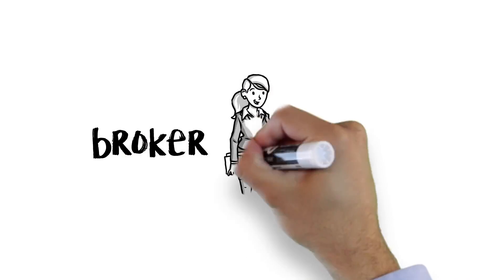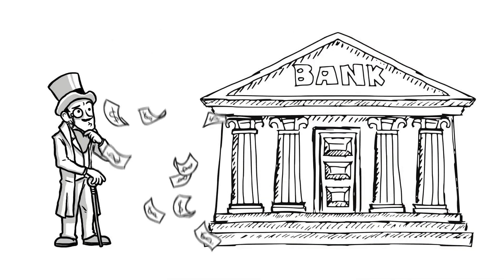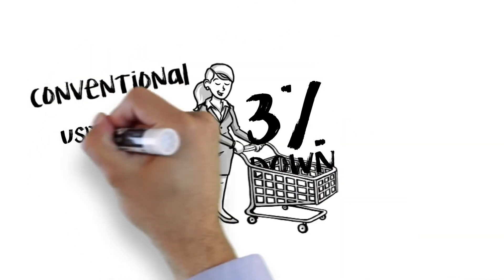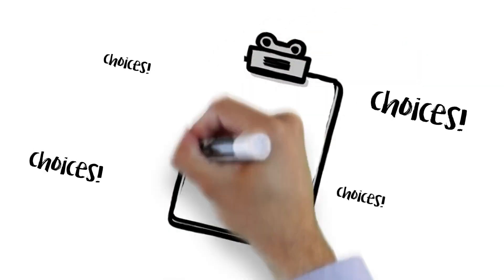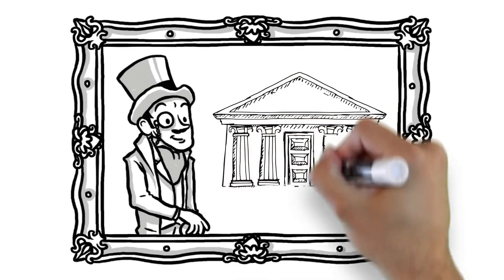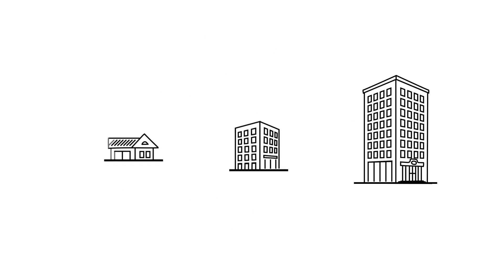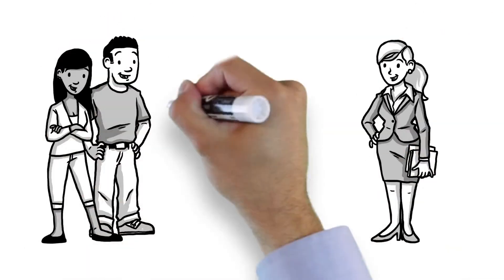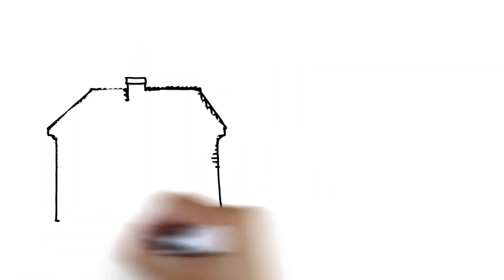Discover the power of choice with JCRMG INC "Keys to your Home" Real Estate Mortgage Broker.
Discover the power of choice with JCRMG INC "Keys to your Home" Real Estate Mortgage Broker. Our extensive range of loan programs ensures that you find the perfect fit for your homeownership journey. Call Joe Frank Cerros, loan officer, at 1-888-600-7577 or apply Explore our VA, FHA, Conventional, and more loan programs today! JCRMGINC JCRMG JoeFrankCerros JcrmgIncbankstatement JCRMGINCDSCR JCRMGINCRefinanceJourney JCRMGINCStudentLoanFreedom JCRMGINCADUInvestment JCRMGINCconstruction JCRMGINCMortgageSolutions JCRMGINCselfemployed JCRMGINCCashOutStrategy JCRMGINCHomeLoan JCRMGINCRealestatemortgagebroker JCRMGINCFIXEDHELOC DISCLAIMER: JCRMG Inc is a Real Estate Mortgage Broker Equal Housing Opportunity - Po Box 803 Lawndale CA 90260 NMLS 2418994 DRE 02173635 Joe Frank Cerros Broker/MLO/Realtor NMLS 240041 DRE 01356767 Doing business in California only - For licensing information go Subject to credit approval - For informational purposes only. This is not a commitment to lend or extend credit. All loans are subject to credit approval. Other restrictions may apply. JCRMG INC Licensed by the California Department of Real Estate. - Real Estate Broker License Endorsement - CA DRE 02173635 *Read full Disclaimer/Disclosure